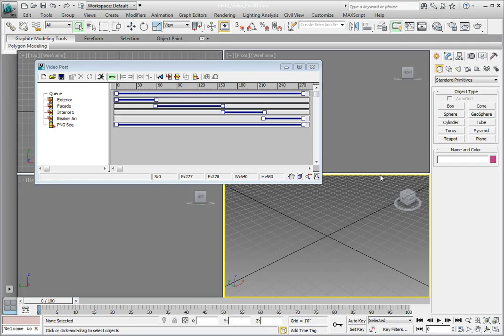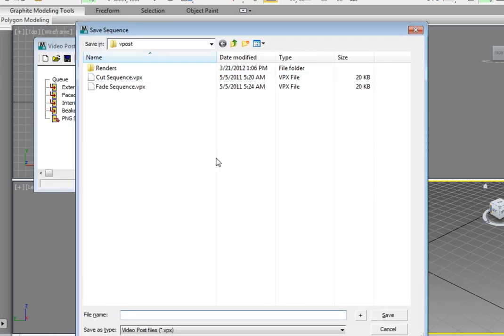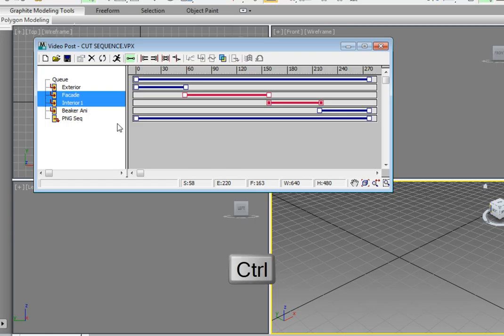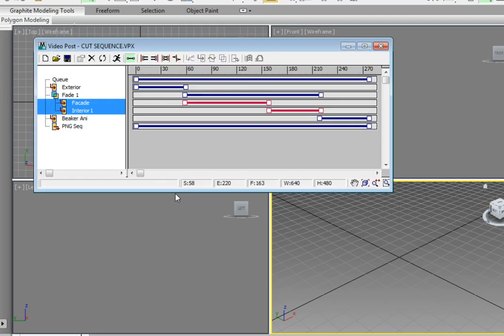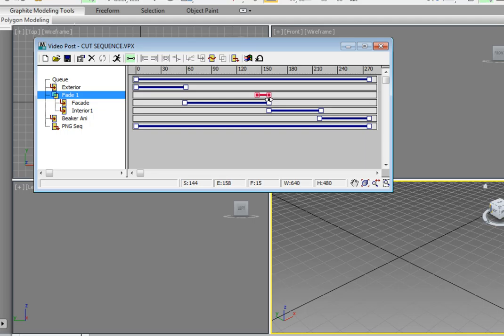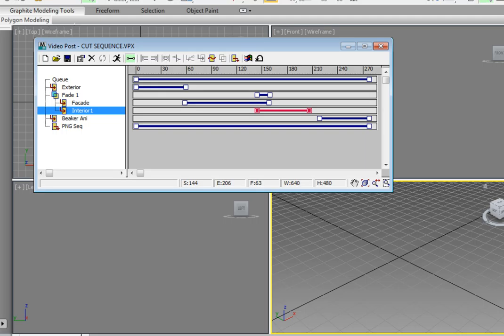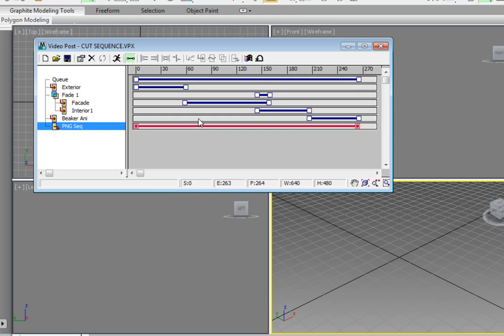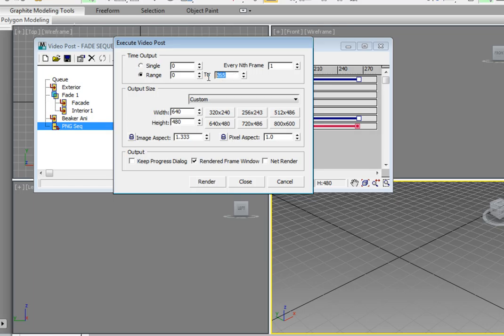Lecture 179 Teached by Steven Schain Free 3ds Max Tuts by Aamir Nadeem Web and Software Developer